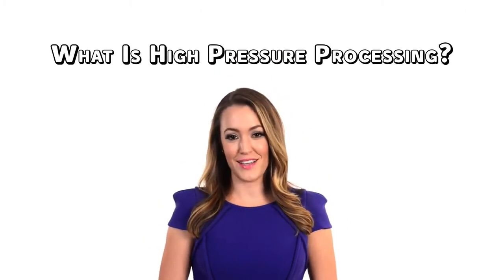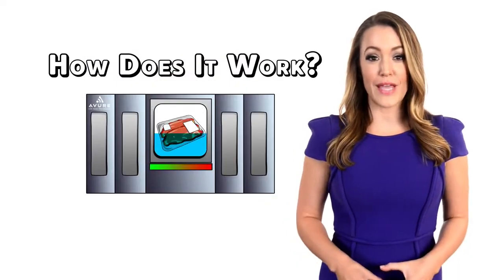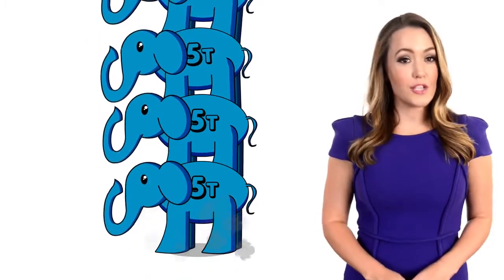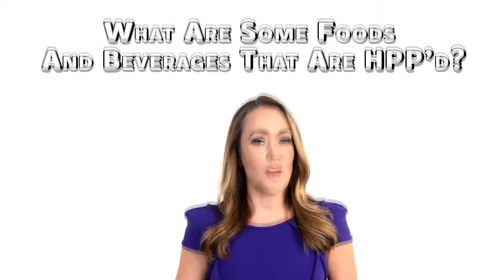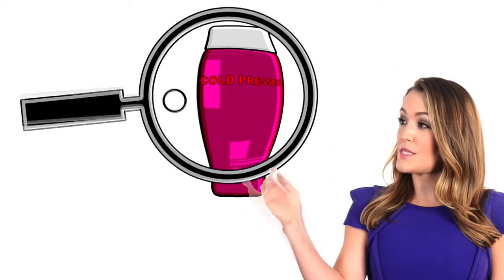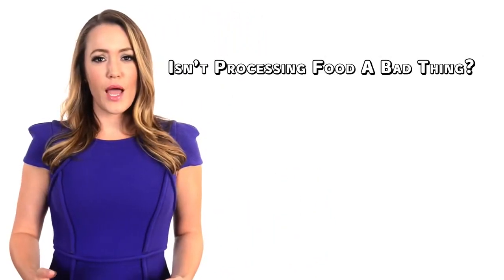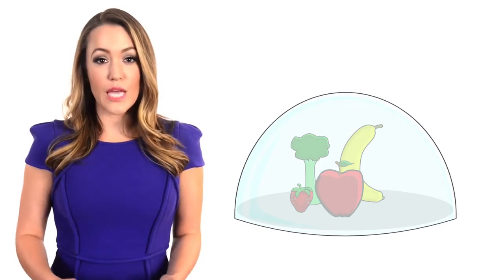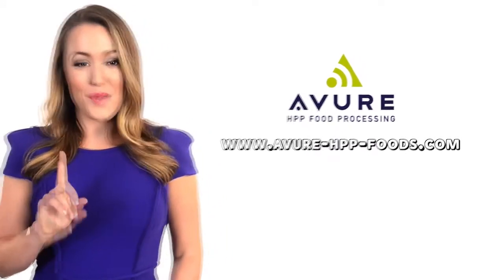What is High Pressure Processing HPP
A simple overview on how to extend your products shelf life whilst maintaining all the nutritional value and quality.